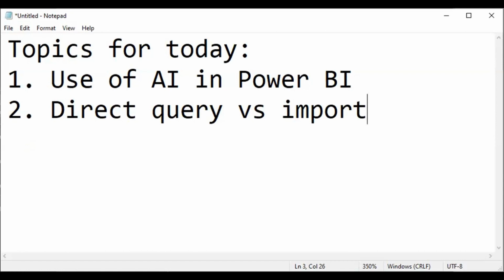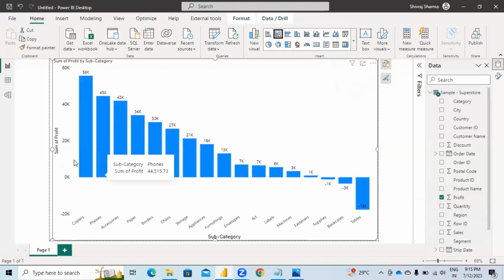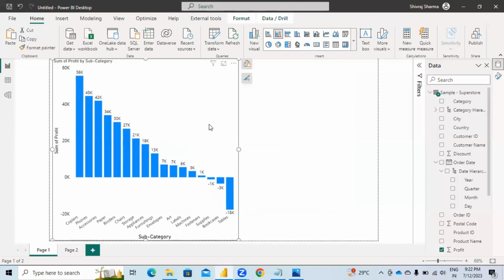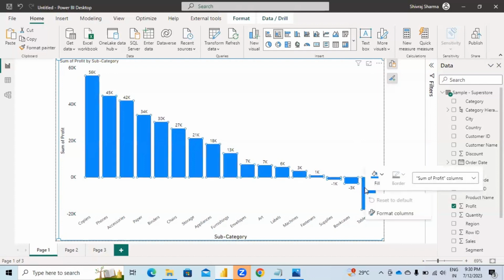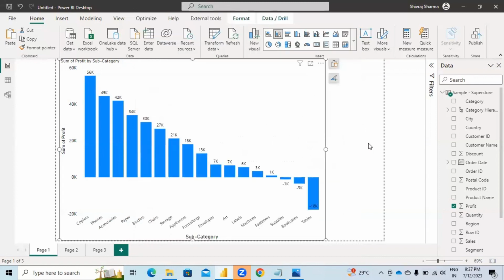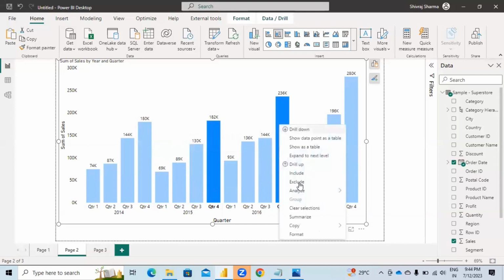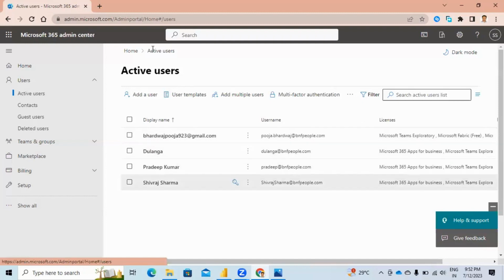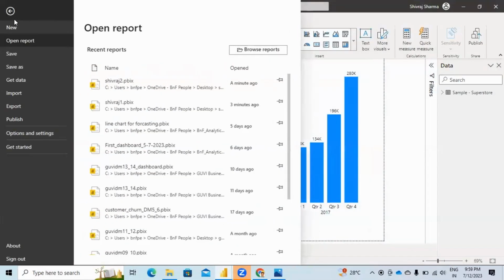Get Ready For Your MS Power BI Exam With This Free Training Course! |AI tools|Chat Comparison part 4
Power BI Training from Basics to advance as per Exam PL:300 Microsoft Power BI associate certification.

Part-4: AI tools in Power BI interface
Domain 1: Prepare the data (25–30%)
1.1. Get data from data sources
       1.1.1.  Identify and connect to a data source
       1.1.2. Change data source settings, including credentials, privacy levels, and data source   locations
       1.1.3. Select a shared dataset, or create a local dataset
       1.1.4. Choose between DirectQuery, Import, and Dual mode
       1.1.5. Change the value in a parameter
1.2. Clean the data
       1.2.1. Evaluate data, including data statistics and column properties
       1.2.2. Resolve inconsistencies, unexpected or null values, and data quality issues
        1.2.3. Resolve data import errors
1.3. Transform and load the data
        1.3.1. Select appropriate column data types
        1.3.2. Create and transform columns
        1.3.3. Transform a query
        1.3.4. Design a star schema that contains facts and dimensions
        1.3.5. Identify when to use reference or duplicate queries and the resulting impact
        1.3.6. Merge and append queries
        1.3.7. Identify and create appropriate keys for relationships

1. SQL
2. Python
3. Tableau
4. Power BI
5. R
6. Spreadsheets

Basic Subjects for Secondary Education including:
1. Mathematics
2. Physics
3. Science
4. History
5. English

Higher Education area will cover:
1. Engineering
2. Commerce
3. MBA
4. MTech /ME
5. PhD